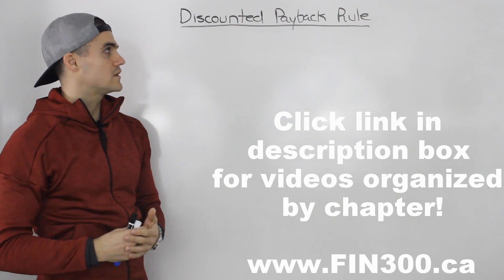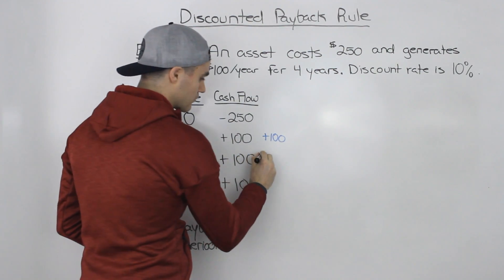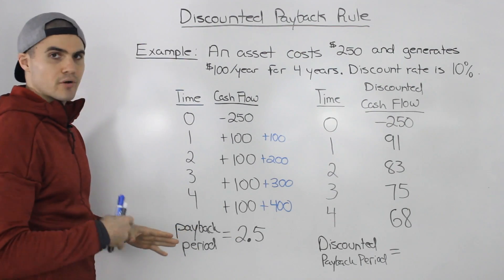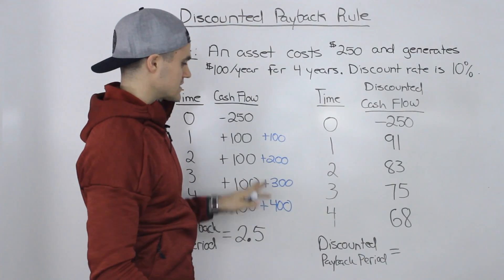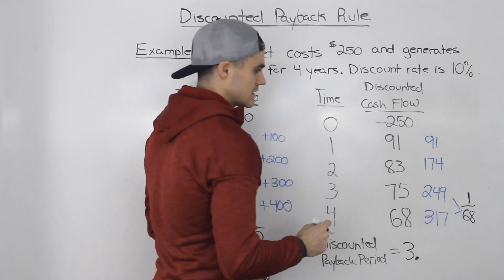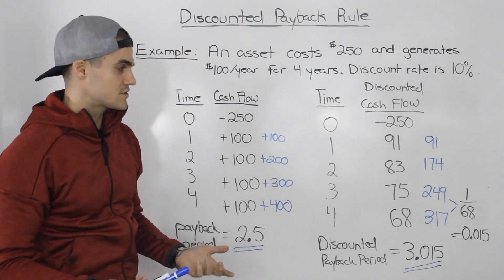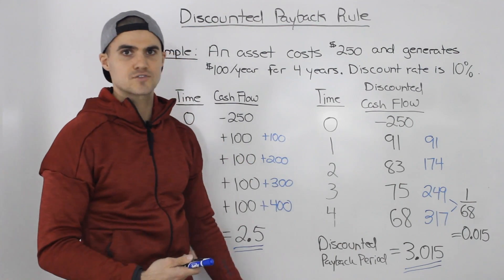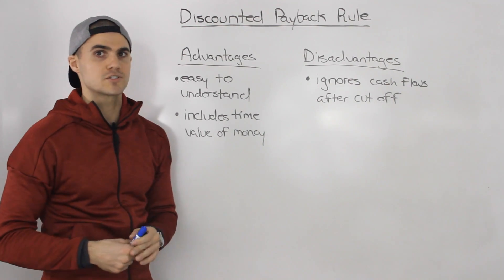FIN 300 - Discounted Payback Rule - Ryerson University